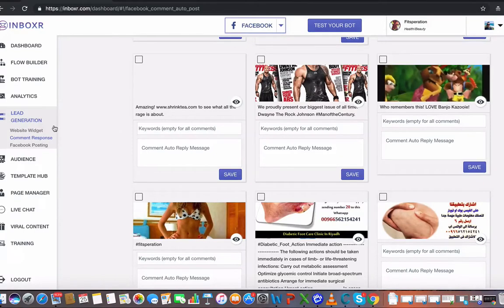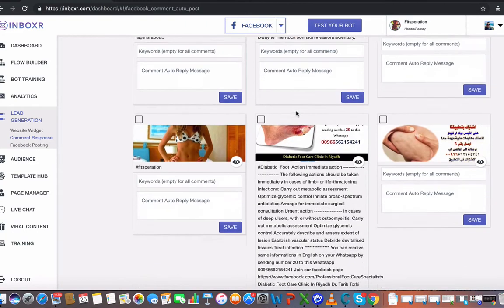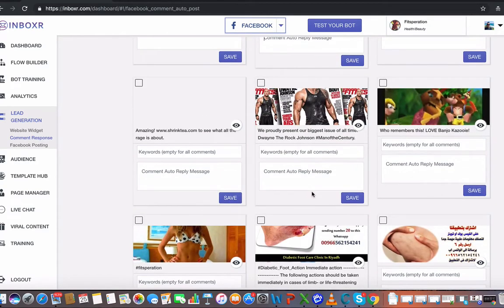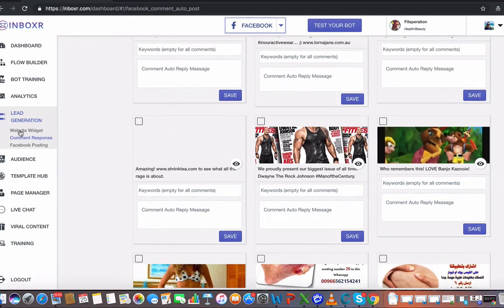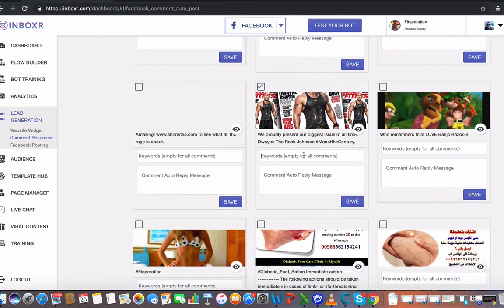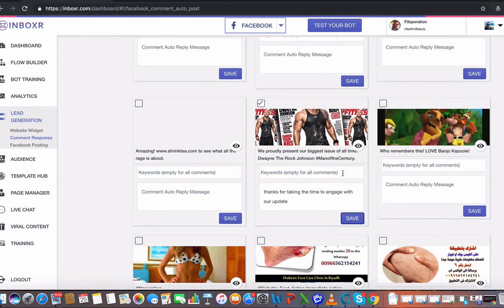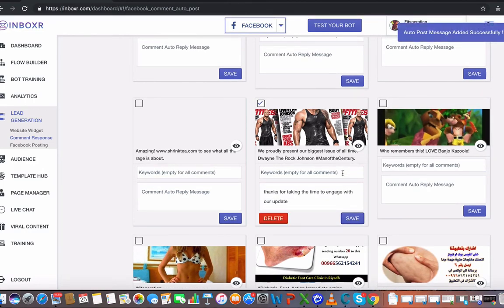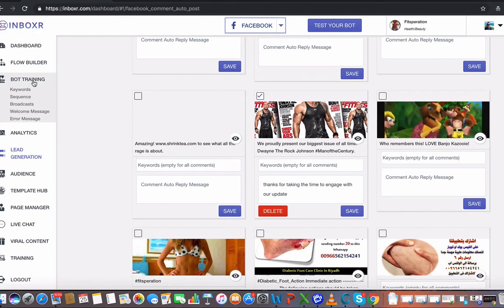facebook Comment Response INBOXR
This nifty tool inside of INBOXR is one of my favourites - you can INBOX users that comment on your updates and even inbox users who have only said specific key words in that update like 'yes i'm in' or 'yes send me the free PDF'!